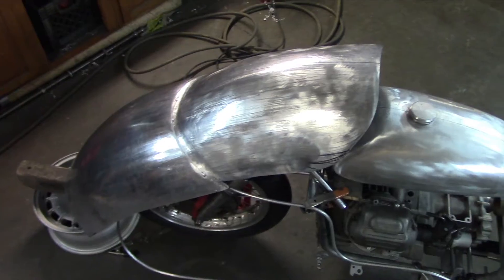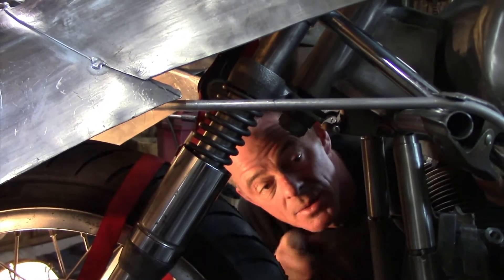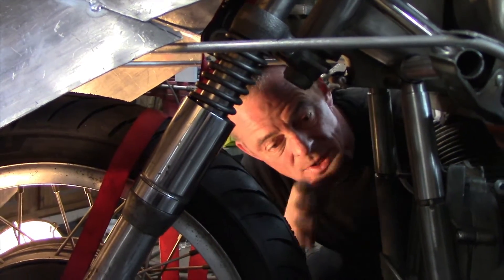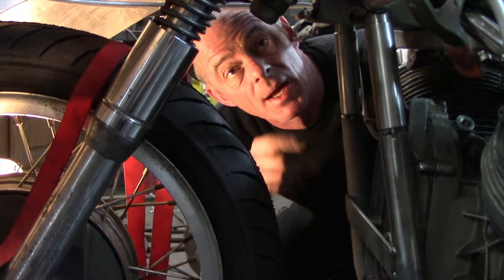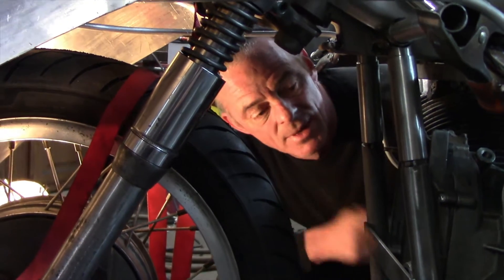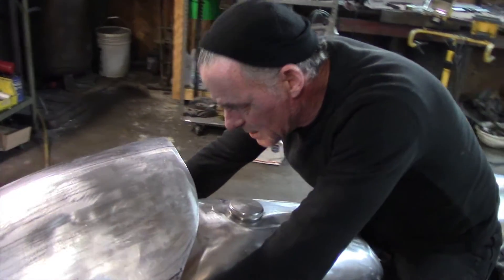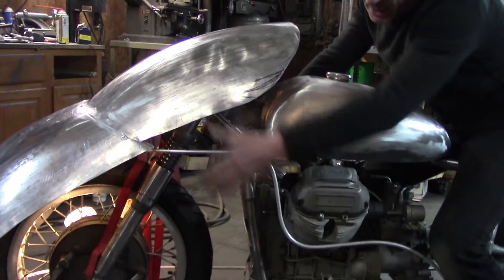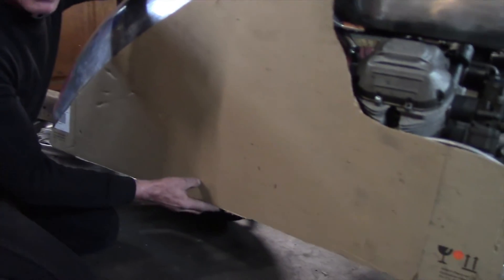Dustbin coming together #16